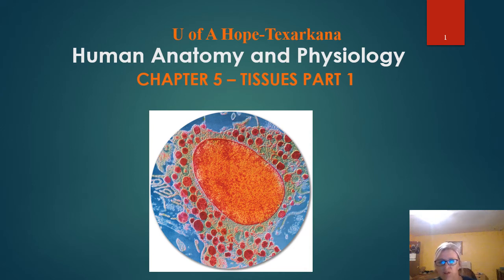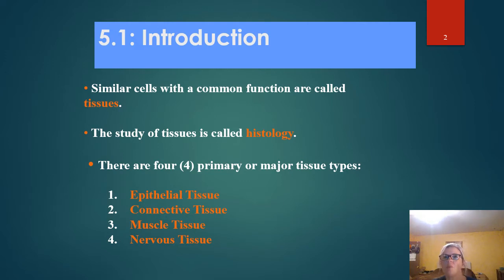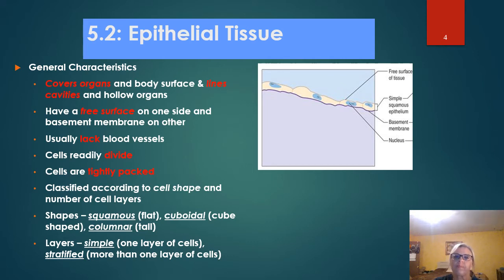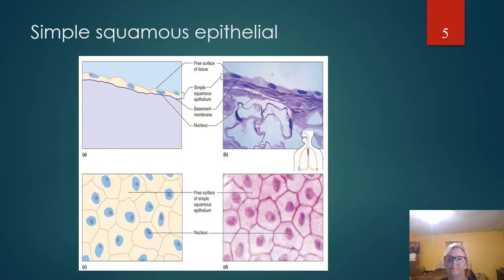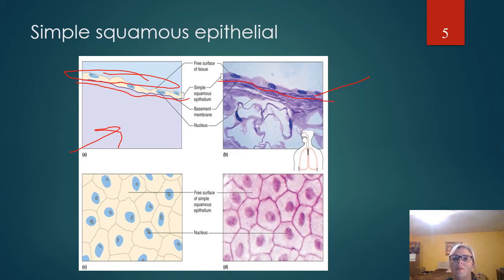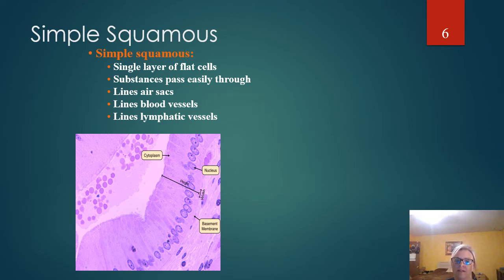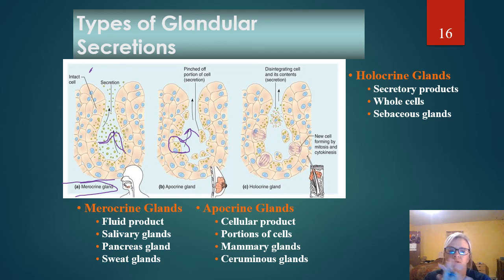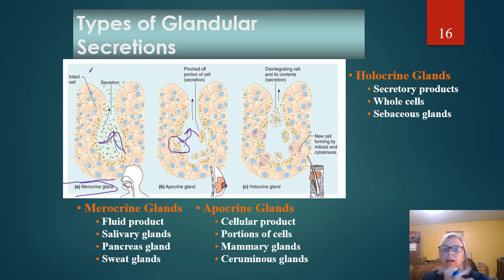Chapter 5 part 1 Epit tissues